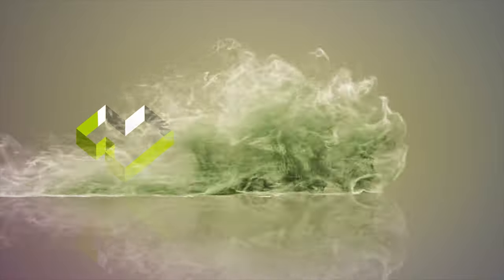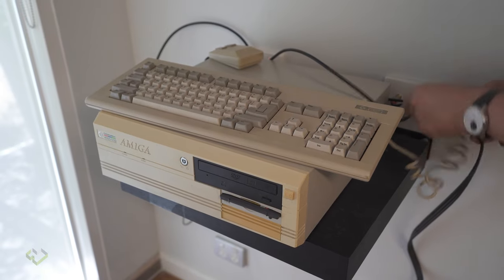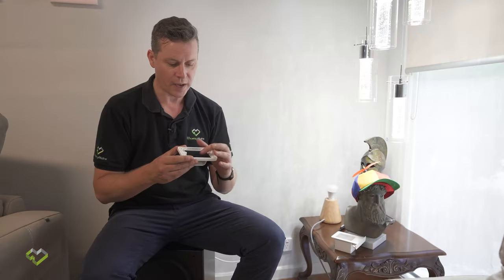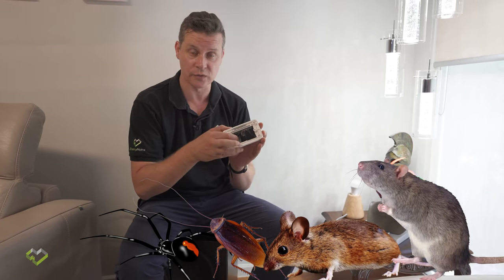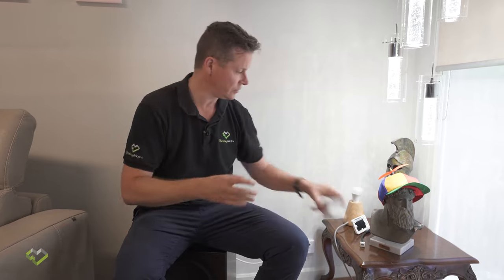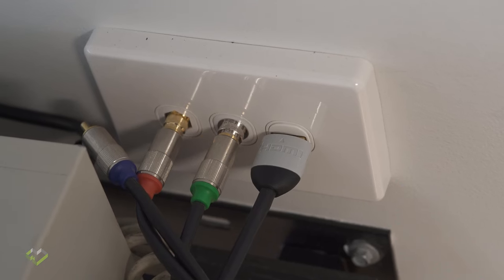TV/audio visual cables in walls - Doing it the Right Way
Audio visual cables in homes are quite common, and they are usually retrofitted after a new build.  In an older home, there are usually massive gaping holes through the wall cavity, and these holes are building concealed by the HIFI cabinet.  This is a significant point of air leakage in a home, and can significantly adversely effect the performance of your building envelope.